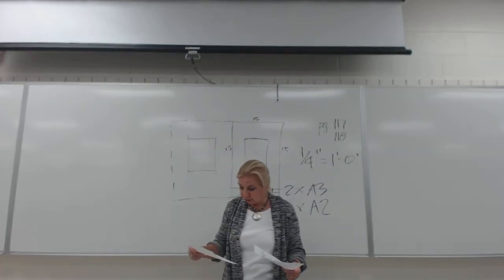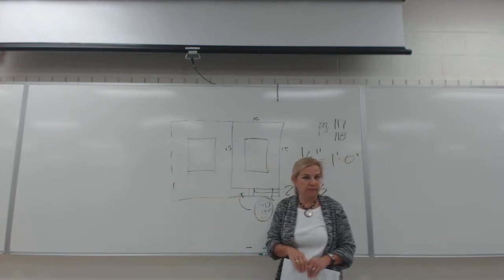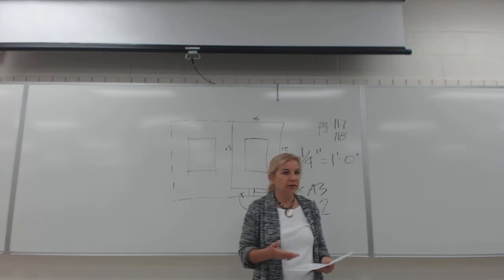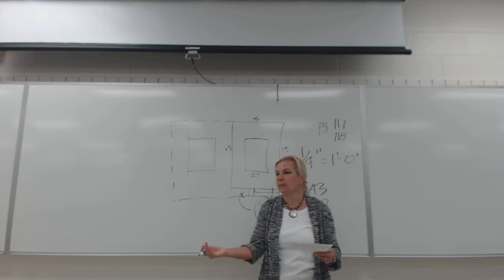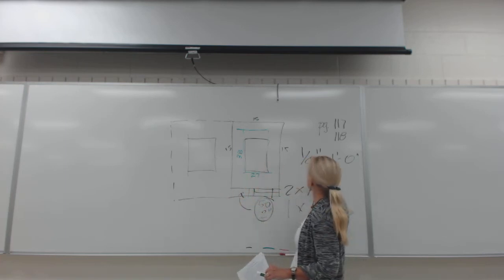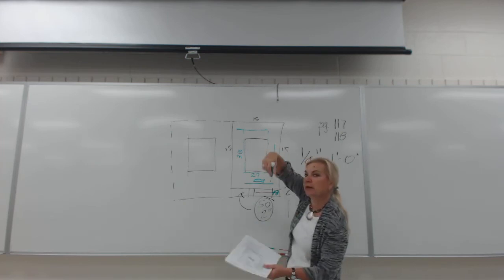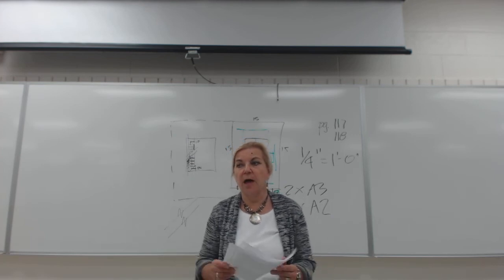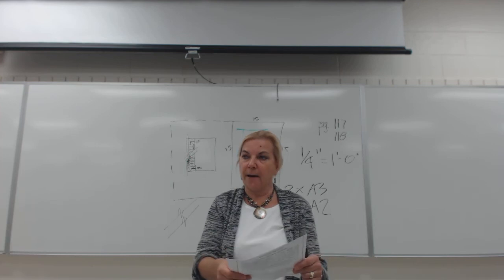Dorota Goede - DRAFTING: Final Project Part 1.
lab Instruction Nov.2015: Mohawk College Lab
Final House Plans for Park Road House by Dorota. Goede B.Arch design 1990.